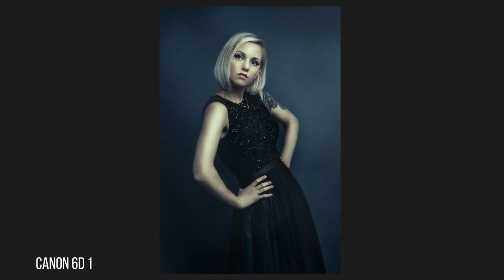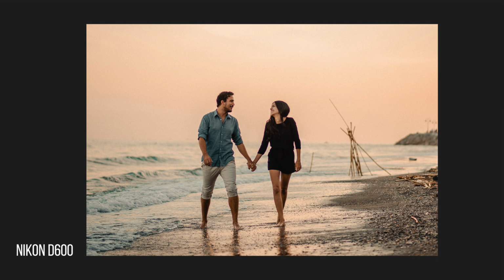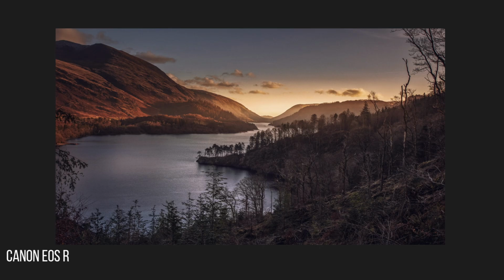DSLR VS MIRRORLESS is mirrorless always best?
A look at when mirrorless or dslrs are the best tool for the job and which you should own.

Photography Gear:
Main Camera 1

Main Landscape Lens
USA:

Computer Gear:
Main Editing Computer

I earn a small commision from the link above at no additional cost to you.